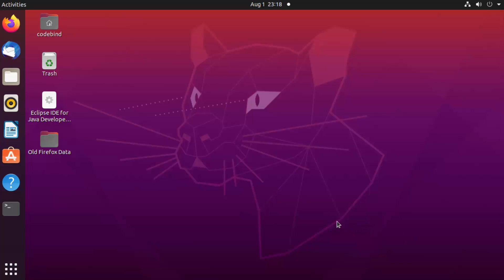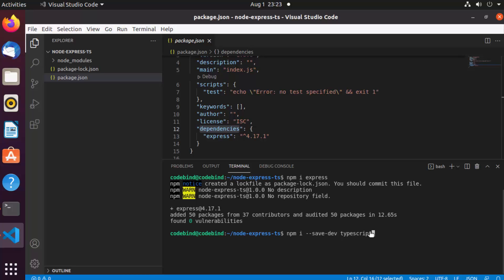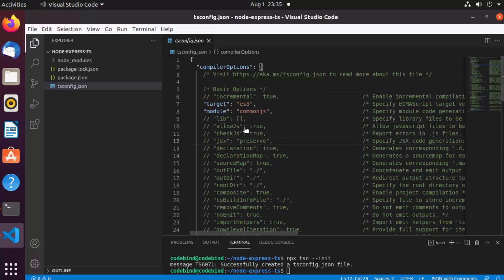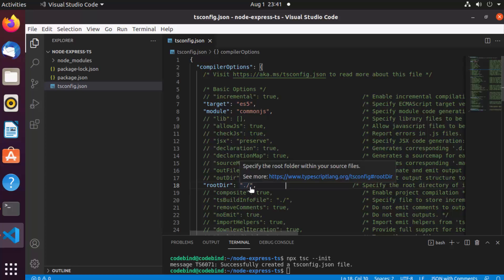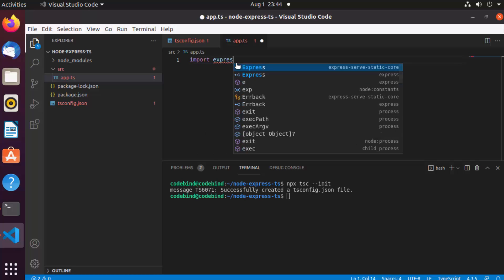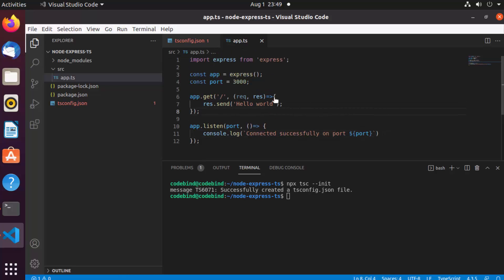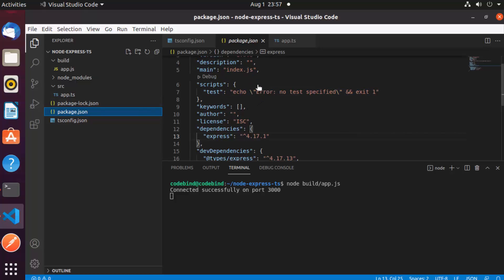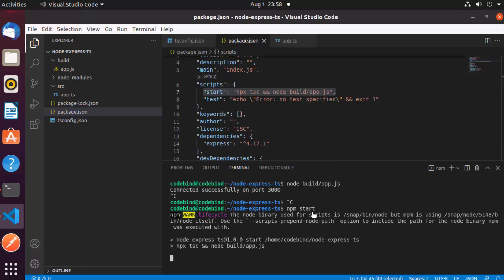How to Setup a TypeScript + Node.js Project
🚀📦 **Elevate Your Development: Setting Up a TypeScript + Node.js Project!** 🌐💻

Ready to harness the power of TypeScript in your Node.js projects? Our step-by-step guide on "How to Setup a TypeScript + Node.js Project" will empower you to kickstart your development journey with enhanced type safety and scalability.

🌟 **Tutorial Highlights:**
- 📋 **Install TypeScript and Node.js:** Get the essentials for TypeScript and Node.js installed on your machine.
- 🛠️ **Initialize TypeScript Configuration:** Set up your project with a tsconfig.json file for TypeScript configuration.
- 🚀 **Create and Structure Your Project:** Start building your Node.js application with TypeScript's robust features.
- 🧪 **Run and Test Your TypeScript Code:** Verify your setup by running and testing your TypeScript code in a Node.js environment.

🔗 **Step-by-Step Guide:**
1. **Install TypeScript and Node.js:**
   - Begin by installing TypeScript globally and Node.js on your machine.
     ```bash
     npm install -g typescript

2. **Initialize TypeScript Configuration:**
   - In your project directory, run the following command to create a tsconfig.json file.
     ```bash
     tsc --init

3. **Configure tsconfig.json:**
   - Open tsconfig.json and customize settings such as target, module, and outDir according to your project requirements.

4. **Create Project Structure:**
   - Organize your project by creating directories like src and dist. Place your TypeScript files in src.

5. **Write TypeScript Code:**
   - Create a sample TypeScript file (e.g., index.ts) in the src directory and start writing your TypeScript code.

6. **Compile TypeScript to JavaScript:**
   - Compile your TypeScript code to JavaScript using the following command:
     ```bash
     tsc

7. **Run Your Node.js Application:**
   - Execute your Node.js application with the following command:
     ```bash
     node dist/index.js

8. **Test Your Setup:**
   - Ensure everything is working as expected by testing your TypeScript + Node.js setup with sample code.

9. **Enhance Your Workflow (Optional):**
   - Explore additional tools like Nodemon for automatic reloading during development.

🚀 **Congratulations! You've successfully set up a TypeScript + Node.js project, unlocking a world of enhanced development possibilities!**